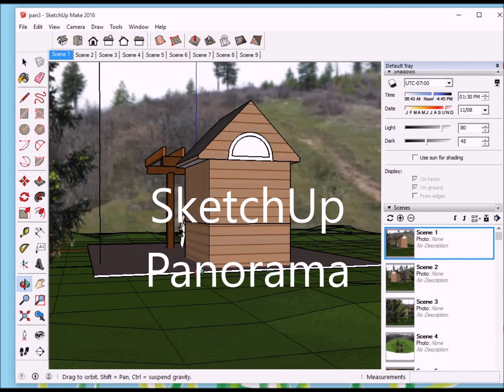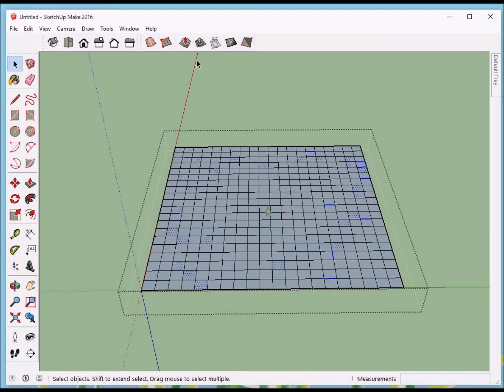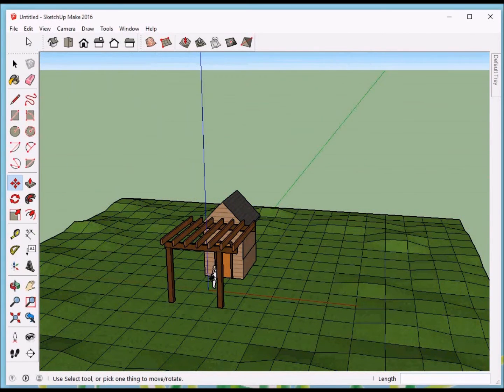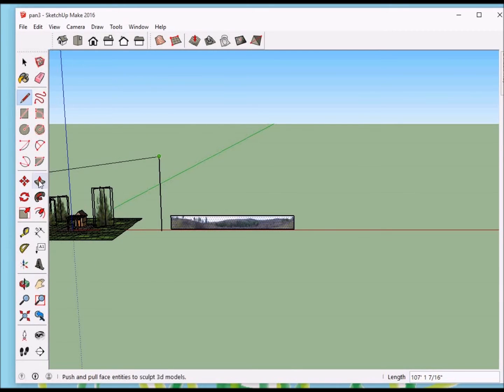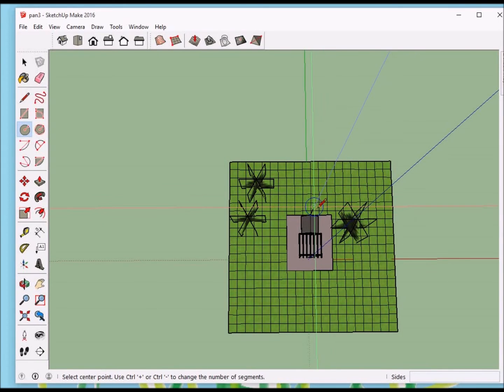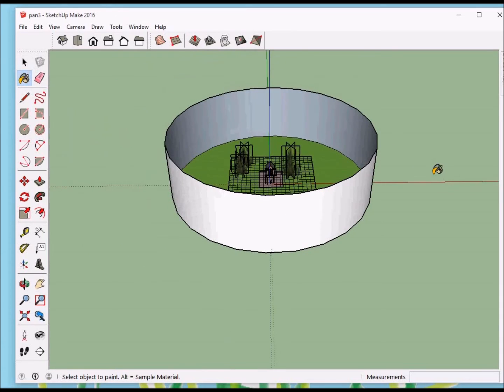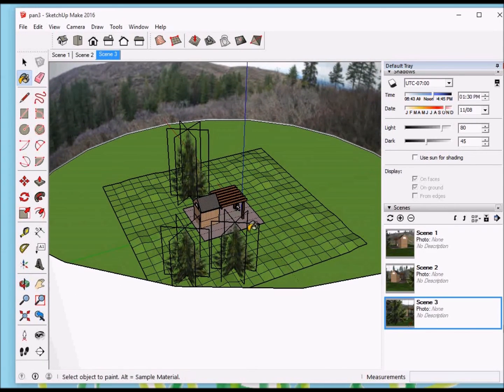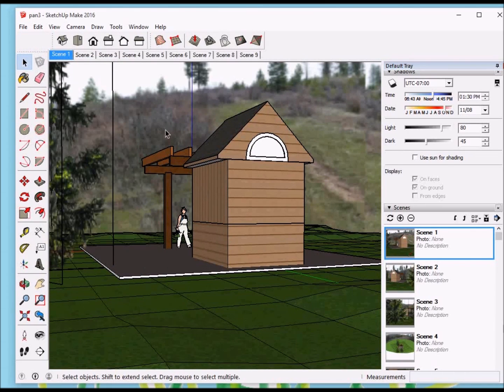SketchUp panoramaPanorama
Tutorial on how to create a custom panorama in sketchup